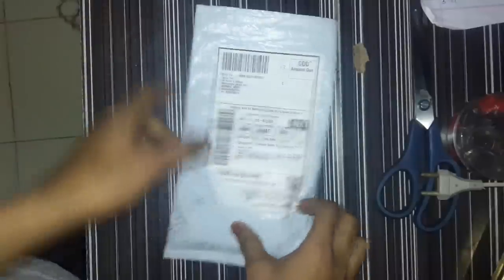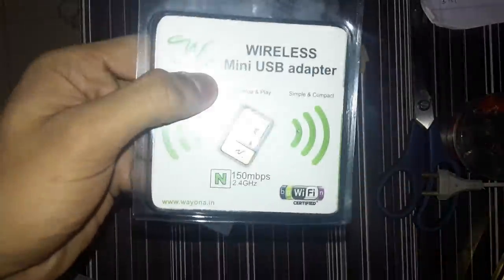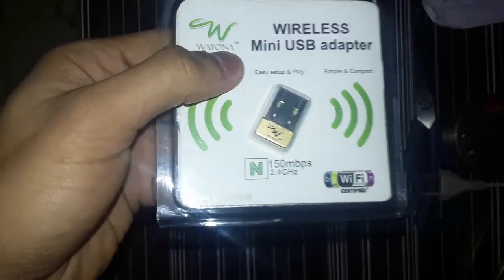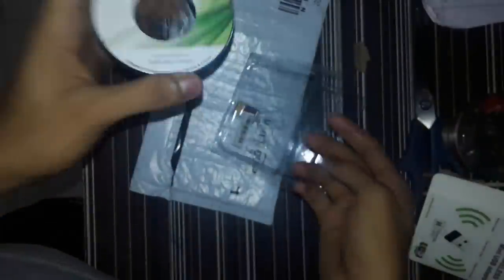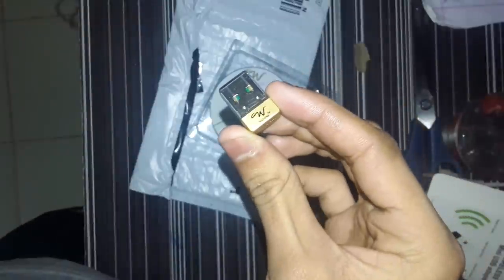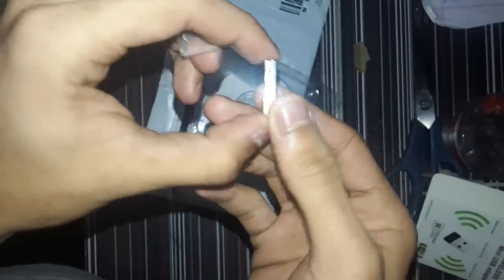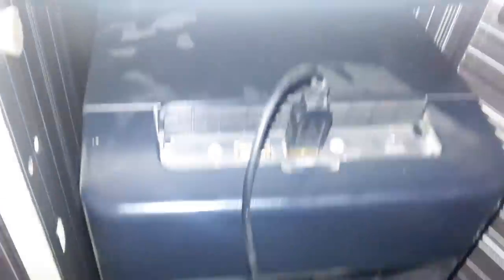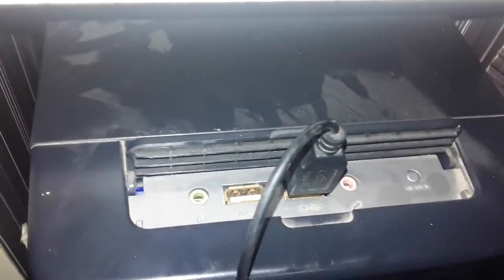How to use WiFi adapter for PC/laptop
This video will provide complete setup of how to connect wifi to computer.

This is the link for wifi adapter and this is the best one available.

Use this if u dont have wifi router but open wifi coming till ur pc.

I also upload video of movie reviews and compilations so must have a look.